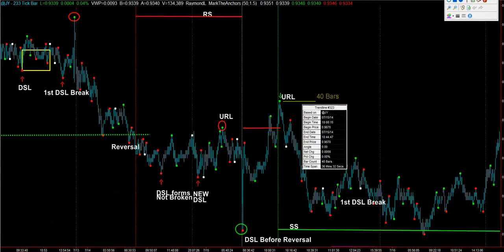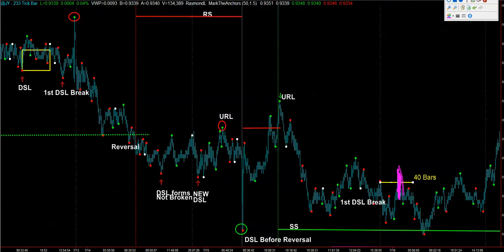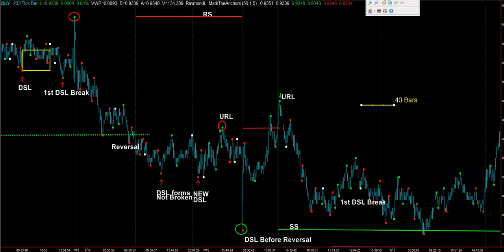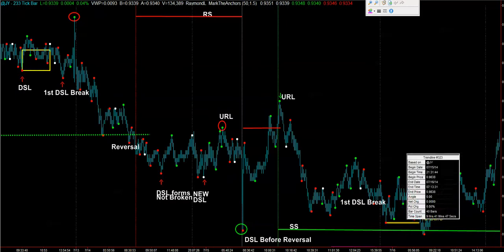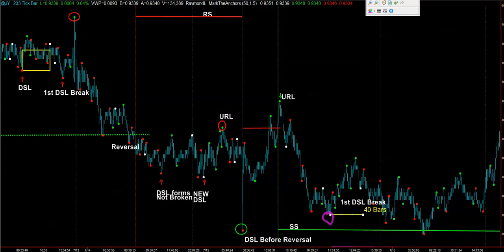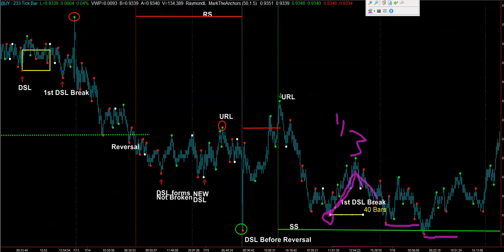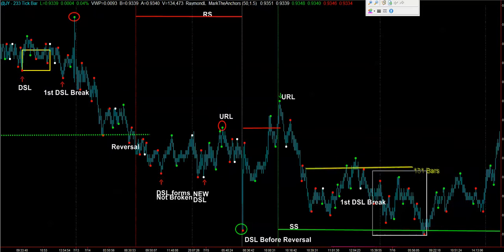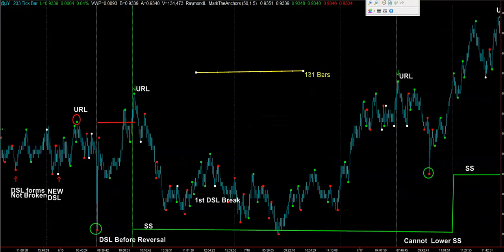SOW 45 3 URL and DSL